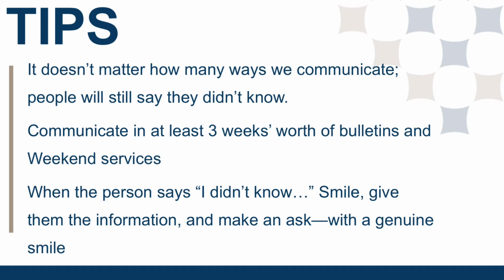Session 5 Communicating with the Congregation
Episode 5 in the Effective Church Councils series talks about communication with the congregation.